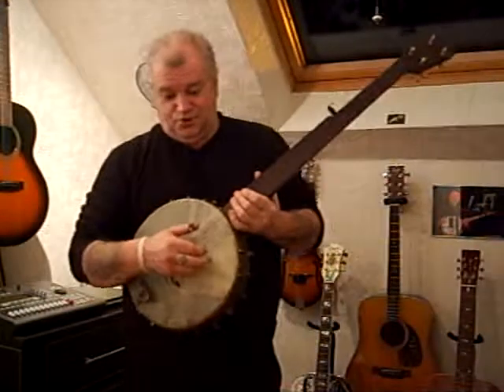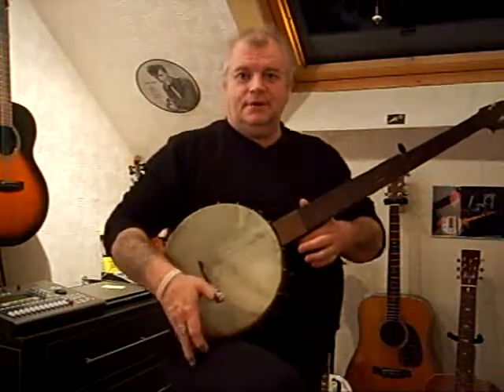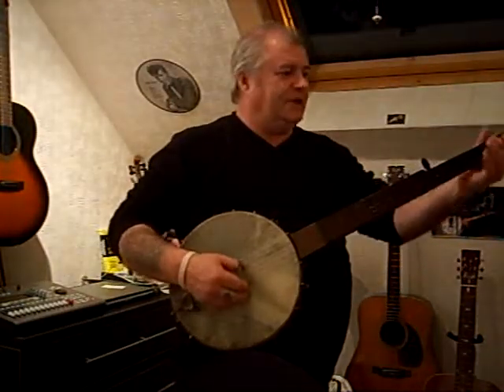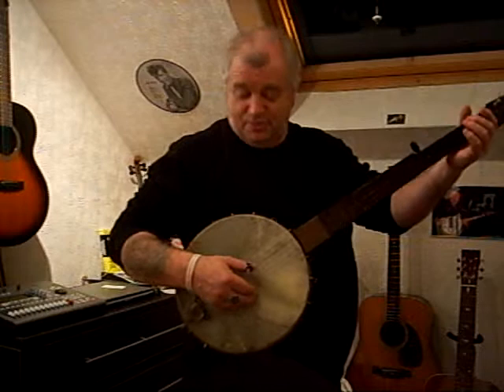George Clifford Dobson Matchless Banjo.AVI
hi this is a George Clifford Dobson Matchless Banjo which i have strung up but needs new calfskin head fitted, i managed to tighten the original to a degree and played around with it a while . amazing tone for an instrument so old, i think its around 120 odd years old and still plays ok .Let me know what you all think . i purchased this banjo in bits in a carrier bag for £50.00 , a bargain me thinks. kepin it live and ass kickin in Scotland Junior Clark.